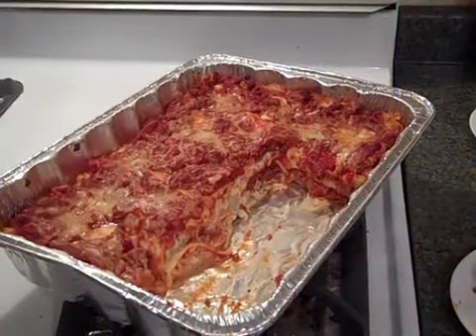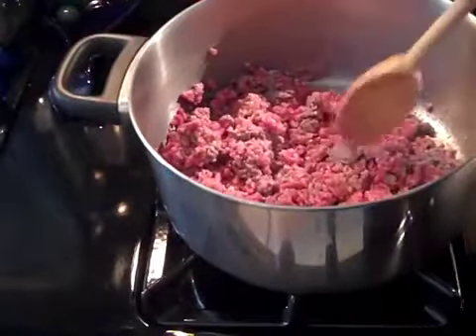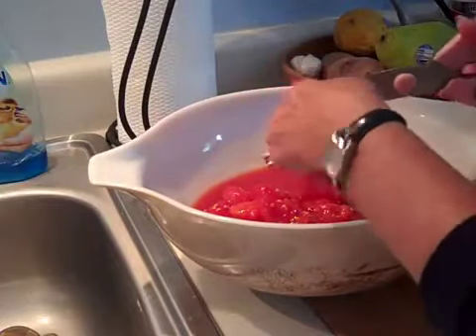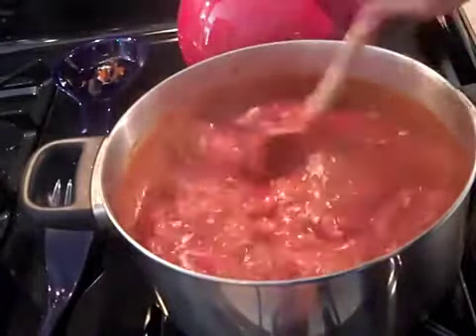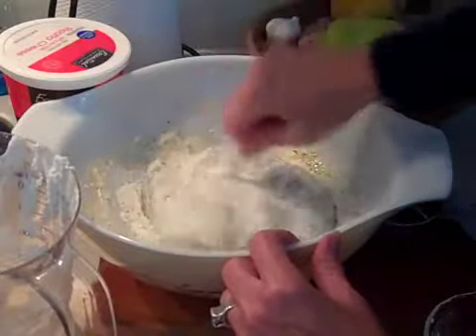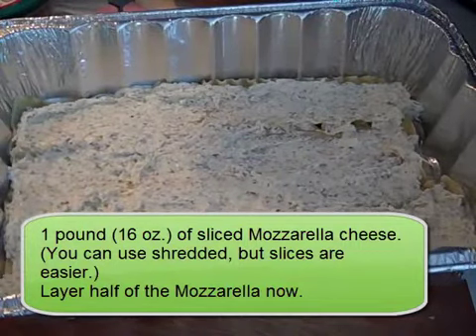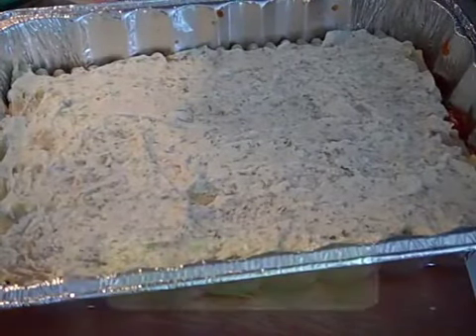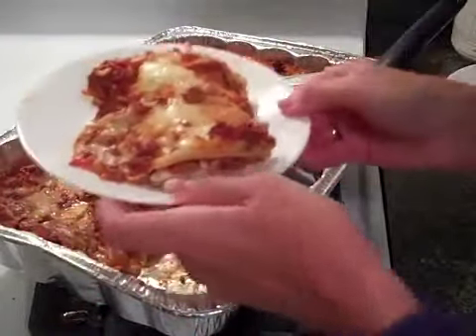LASAGNA WITH MEAT - EASY & DELICIOUS!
Easy lasagna recipe that is great for people who are learning to cook or people who've never made lasagna before. This is a meat & tomato lasagna that is American/traditional.